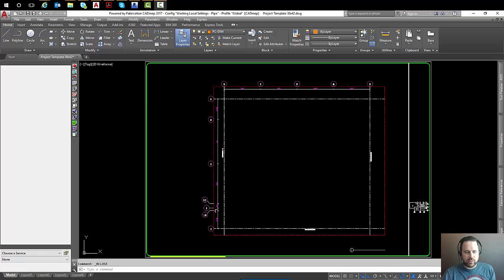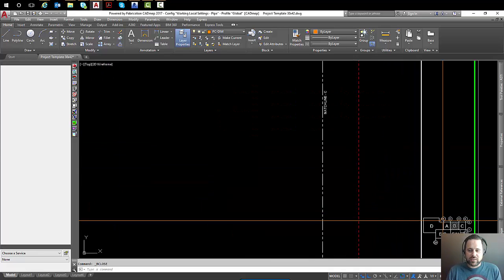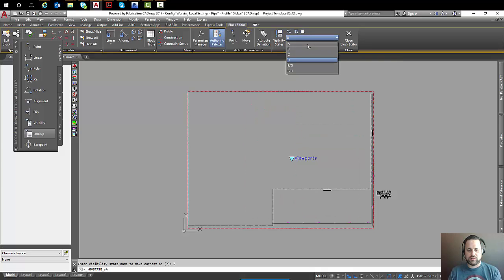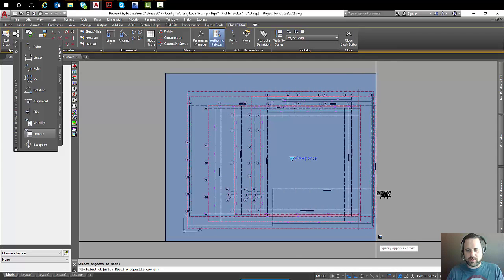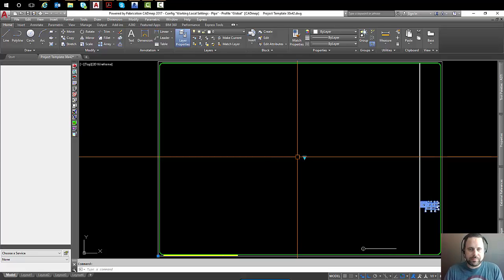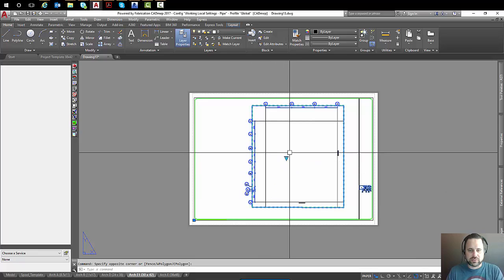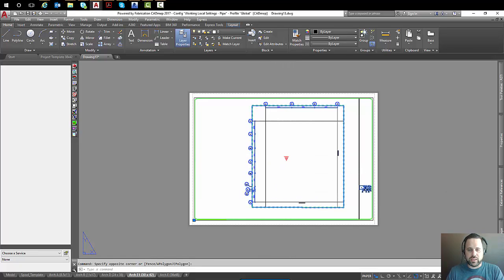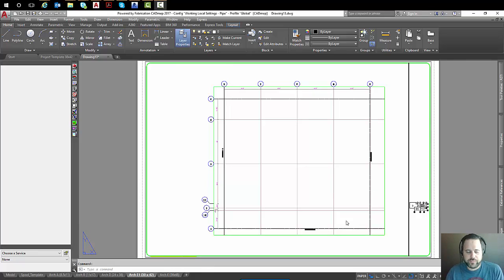SheetFile Templates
Reduce time spent on sheetfiles by using templates and visibility states.